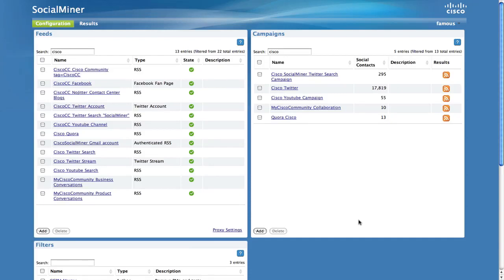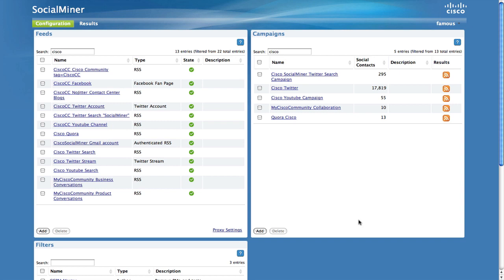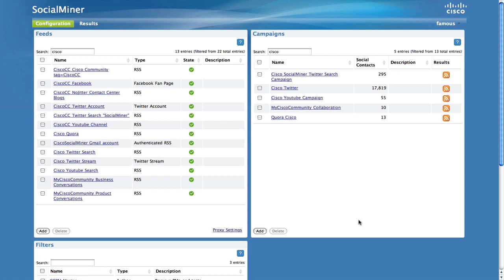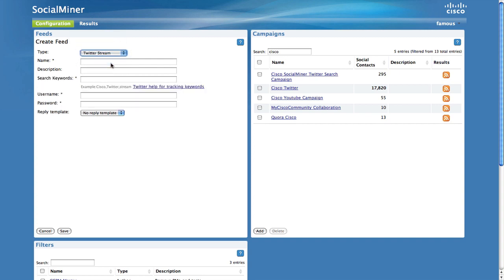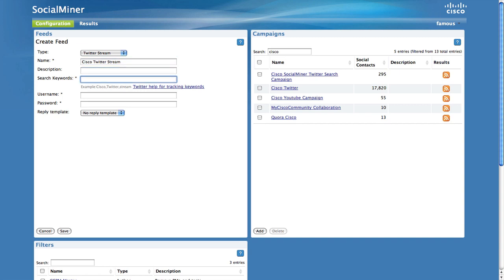Adding a Twitter Stream Feed